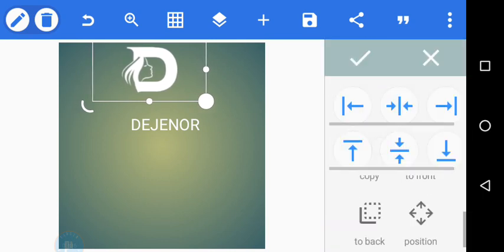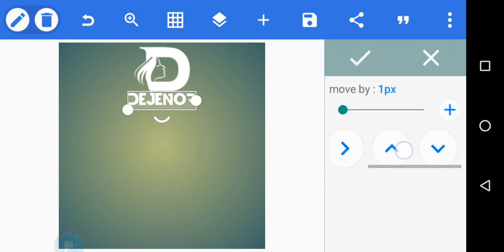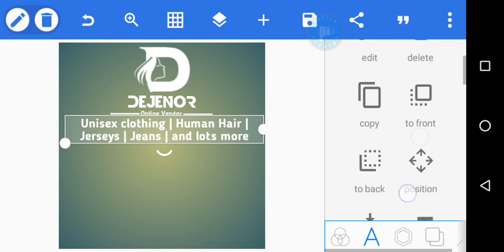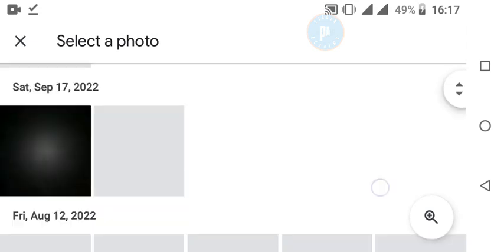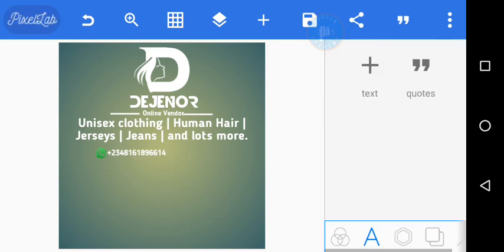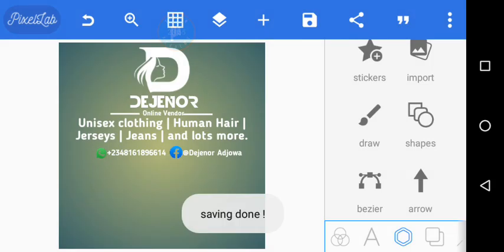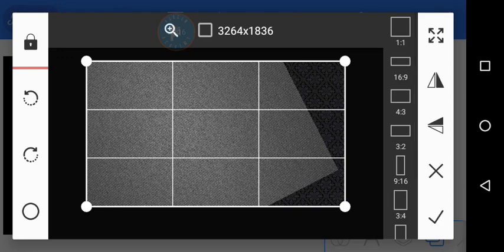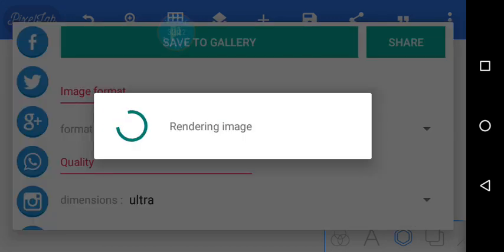Design Buisness Flyer with smartphone wey make sense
For this video we go learn how to take Design Business wall for socialmedia wey make sense with our phone and we go use
Resources